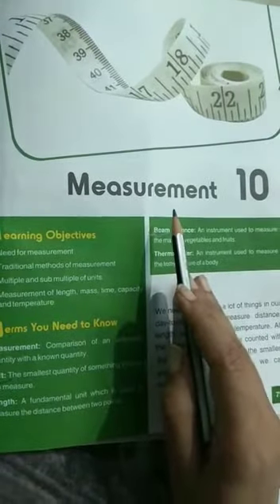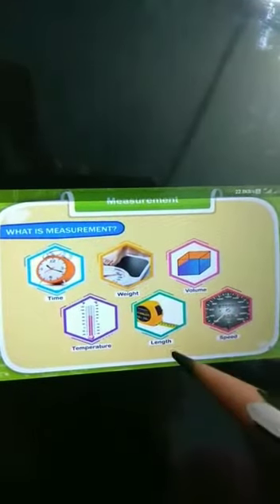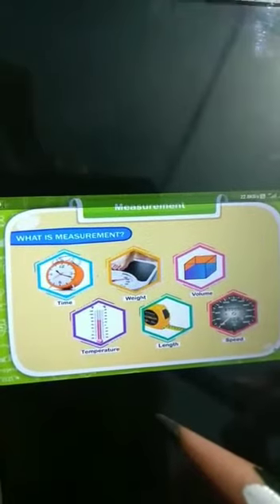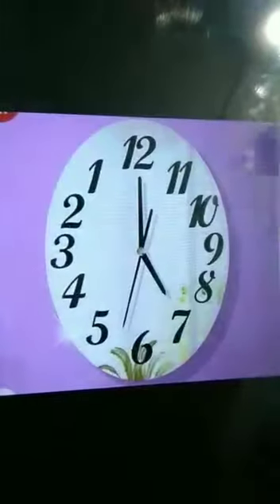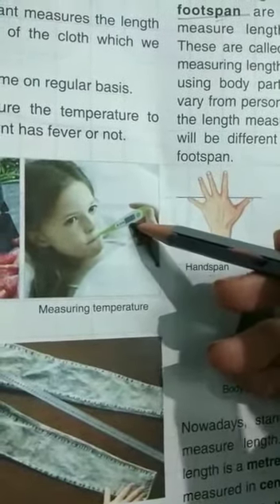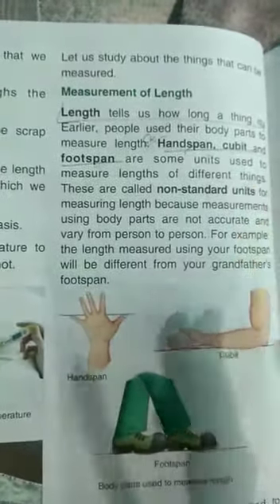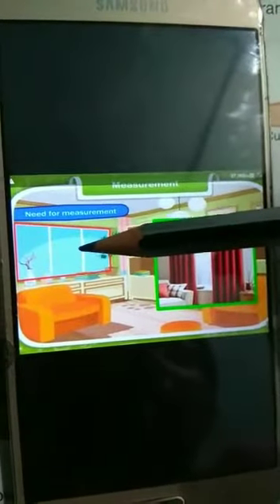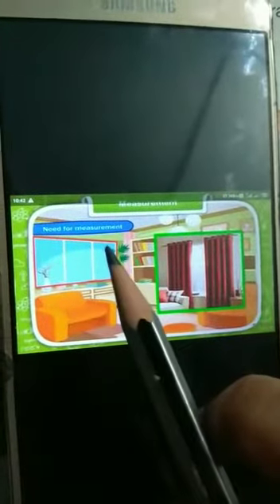Class 4 General Science Chapter 10